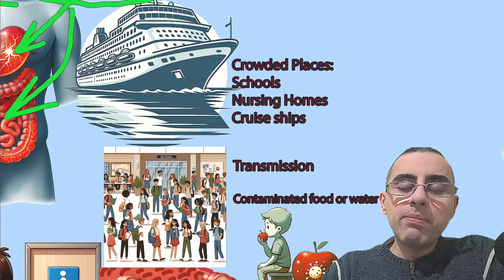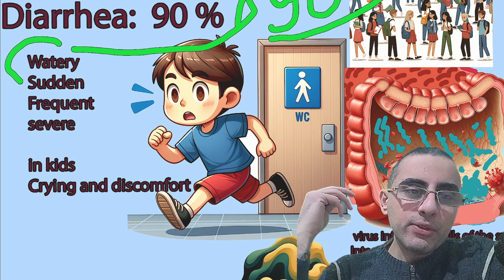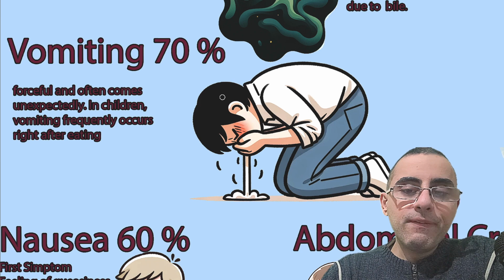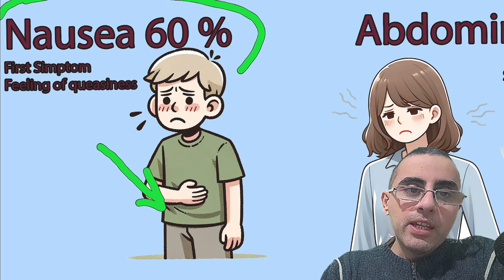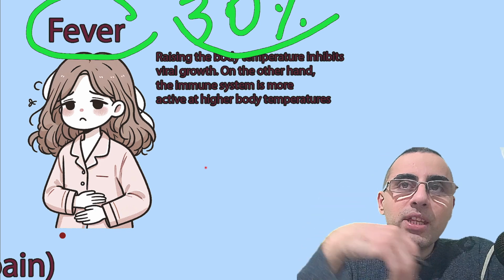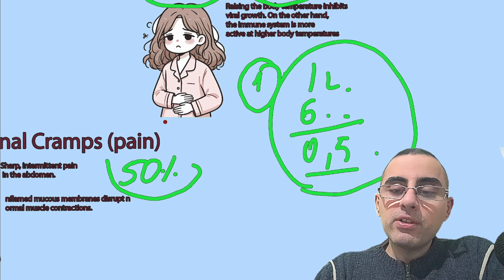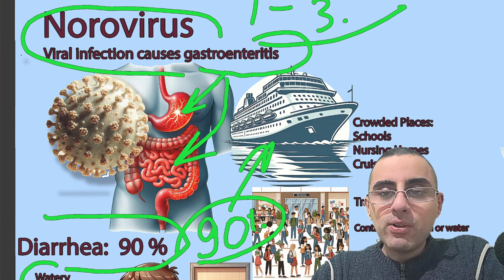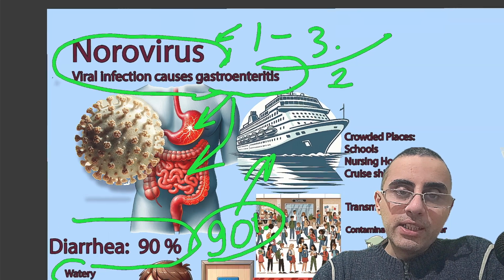Norovirus Explained: Severe Watery Diarrhea in Children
What are the common symptoms of Norovirus, and how do they manifest?
Why is Norovirus particularly prevalent in closed and crowded spaces?
How does Norovirus cause symptoms like diarrhea and vomiting?
What role does fever play in the body's response to Norovirus?
How is a Norovirus infection diagnosed, especially in comparison to similar diseases?
What are the key steps in treating and managing Norovirus symptoms?
How does the body's immune response contribute to the symptoms of Norovirus?
Why is hydration critical in treating Norovirus, and what are some effective hydration methods?
How can solid foods be reintroduced after a Norovirus infection?
What are the risks associated with Norovirus, particularly in vulnerable populations?
Important Highlights
Norovirus causes gastroenteritis, leading to symptoms like stomach inflammation, diarrhea, and vomiting.
It is highly contagious, especially in crowded places like schools and cruise ships.
Diarrhea is the most common symptom, affecting about 90% of those infected.
The virus disrupts normal intestinal function, causing watery diarrhea and sometimes greenish or yellowish stool.
Vomiting, a common symptom, is due to stomach lining irritation and occurs in 70% of cases.
Fever in Norovirus cases is a response to the viral infection, aiding the immune system.
Diagnosis is typically confirmed with stool PCR testing, differentiating it from similar conditions.
Treatment focuses on supportive care, primarily hydration to prevent dehydration.
Homemade oral rehydration solutions can be effective in managing dehydration.
Norovirus generally resolves in 1-3 days, but severe cases can be risky for the elderly and very young children.